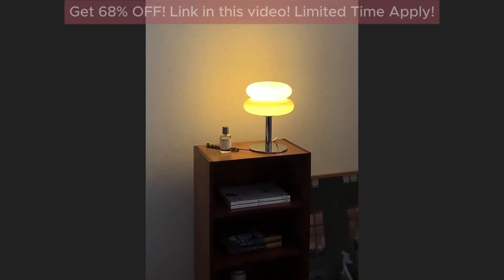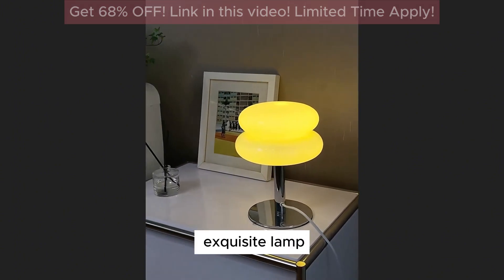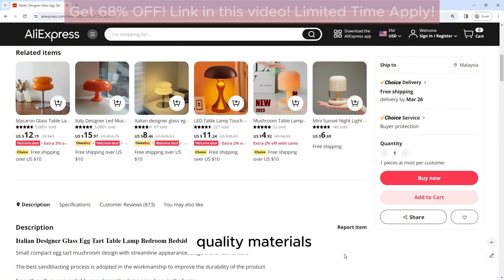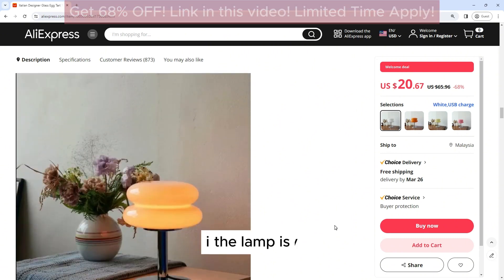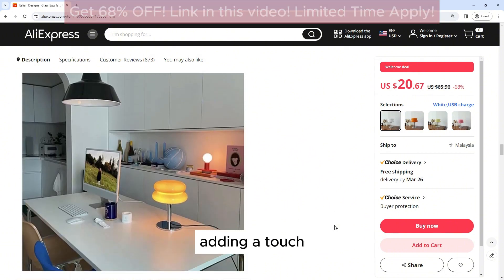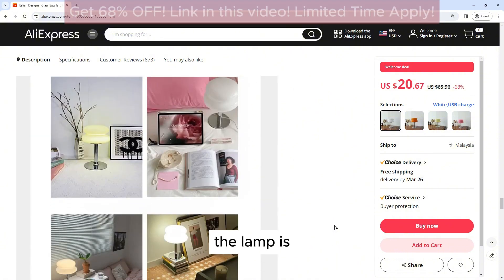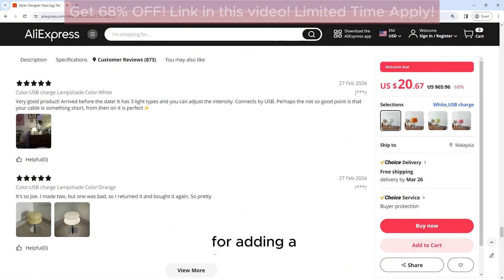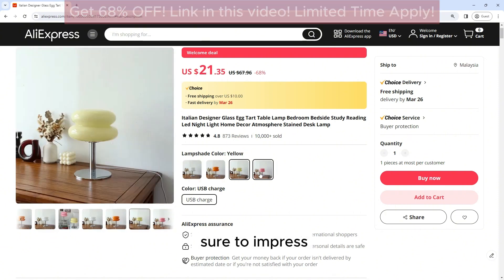Italian Designer Glass Egg Tart Table Lamp Bedroom Bedside Study Reading Led Night Light Home Decor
Italian Designer Glass Egg Tart Table Lamp Bedroom Bedside Study Reading Led Night Light Home Decor Atmosphere Stained Desk Lamp

/e/_DDxEQNP Des229